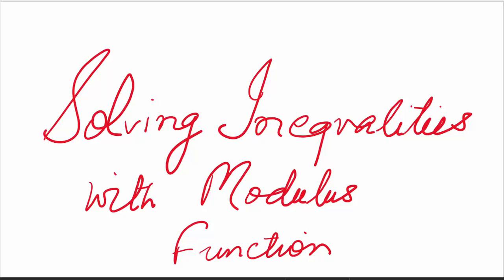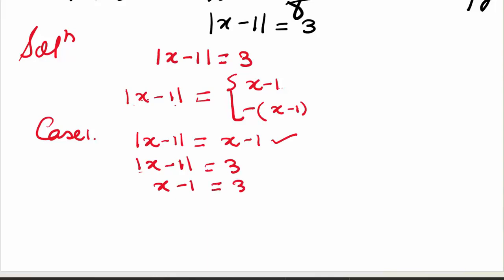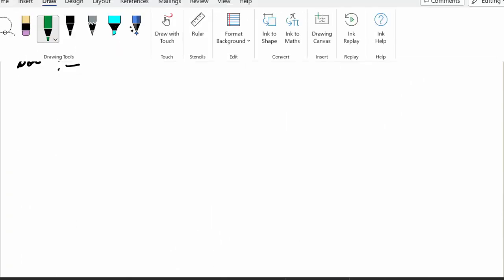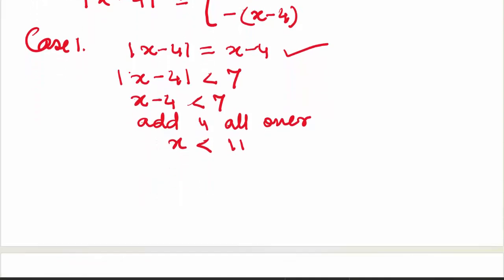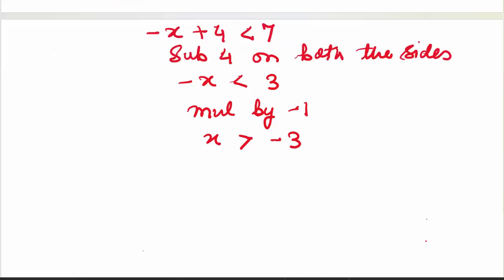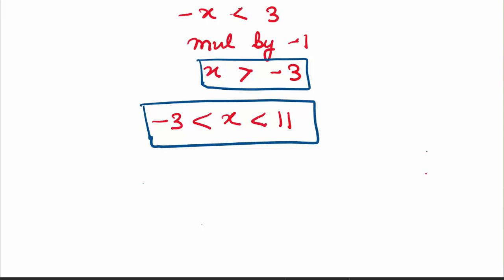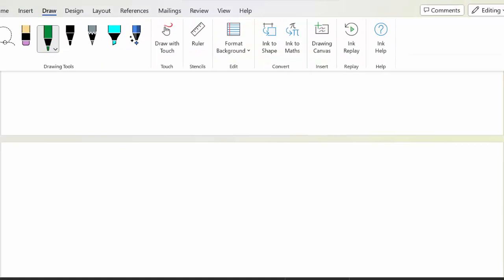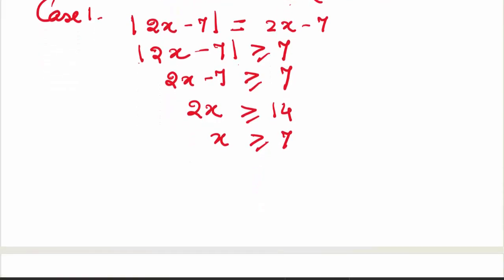Solving Inequalities with Modulus function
In this video inequalities where modulus function is involved are explained using examples. For a better understanding my previous related videos on my channel can be referred.

Under courses check  Remedial mathematics